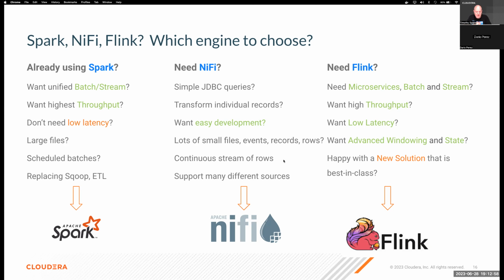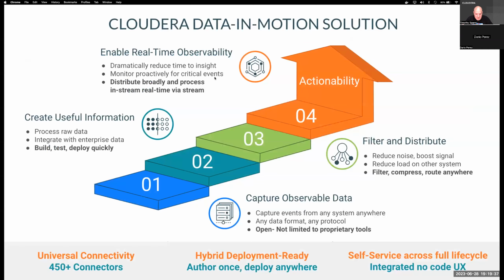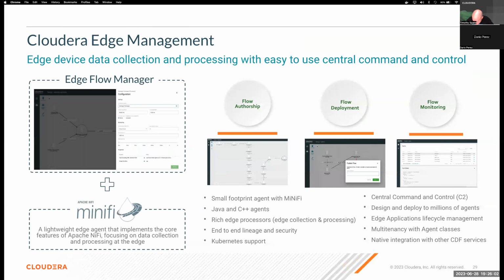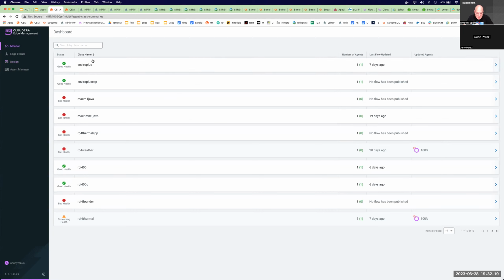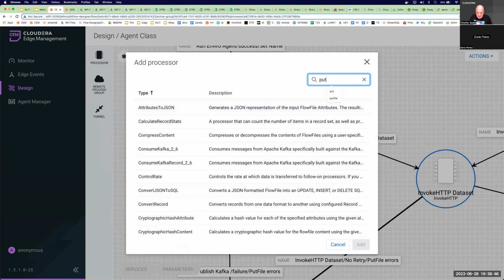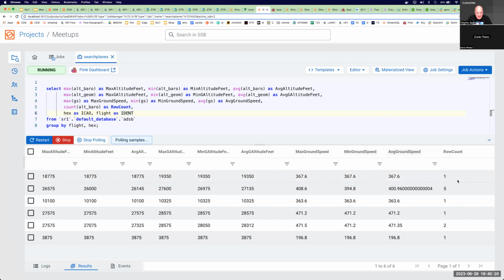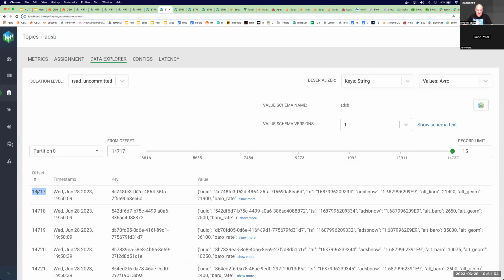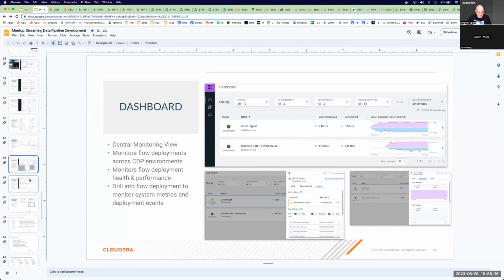Hybrid: Streaming Pipelines Done Well, Not Well Done